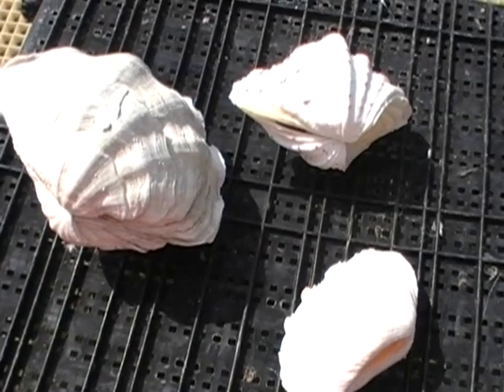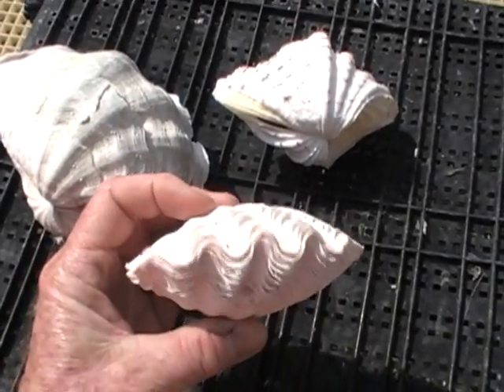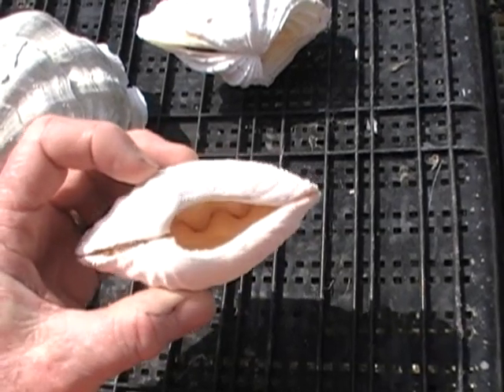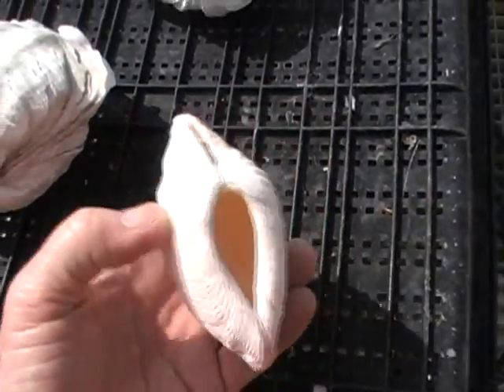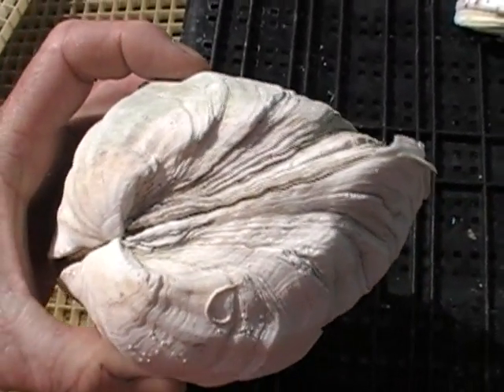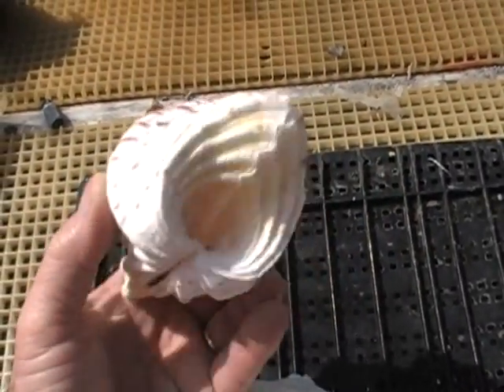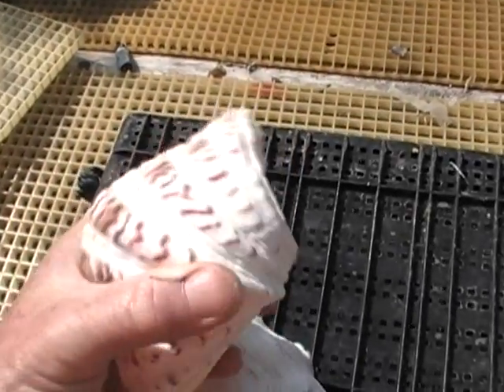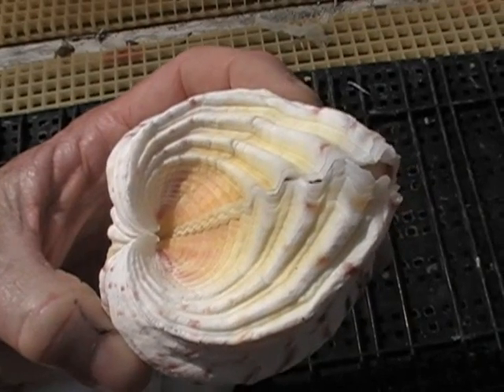Why Do Clams Die in Aquariums?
Our beautiful new 222-page ebook, SAVING GIANTS: Cultivation and Conservation of Tridacnid Clams (by Gerald Heslinga, 2013) is now available for download [or go to blurb.com and search for SAVING GIANTS]

Why do Tridacnid clams sometimes die unexpectedly in aquariums?  Much of the mortality of
giant clams in captivity relates to the size of the byssal gape on the underside of the clam.

The blue clams Tridacna maxima and T. crocea burrow into coral heads and attach tightly to the coral with strong byssal threads.  When harvested in the wild, these clams have a large, unprotected byssal gape which can allow an entry point for predators and parasites. Because the byssal threads grow out of the foot of the clam, cutting the byssal threads at harvest may damage the foot.  This internal injury will not be outwardly visible but it may lead to declining health and death of the clam weeks or months after its harvest.

The larger, non-blue clams including T. derasa and Hippopus hippopus live unattached on the substrate and have very narrow byssal gapes.  They can close their shells tightly to keep out parasites and predators including snails, crabs and some types of dangerous fireworms. Moreover, there is a much lower probability of damage to the foot of these species when they are harvested.

Hippopus hippopus has a thick shell and zipper-like shell margins.  It is the most predator- and parasite-resistant of the giant clams in mariculture operations and probably in aquariums as well.

Read the classic Aquaculture article on Cymatium snail predation on giant clams by Perron, Heslinga and Fagolimul:

[Videography and narration by Gerald Heslinga of Indo-Pacific Sea Farms Thanks to Steve Lindsay for 3 Kosrae Tridacna sp. images in the credits segment.  Song credit: Mark Knopfler, What it Is.]